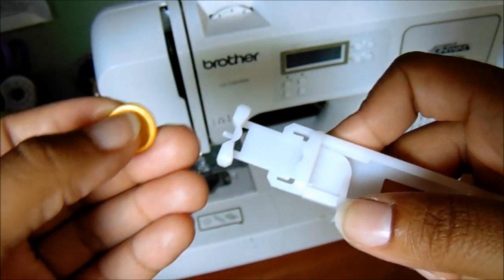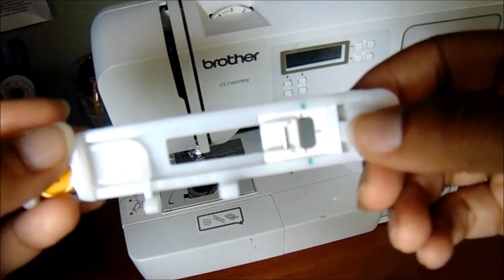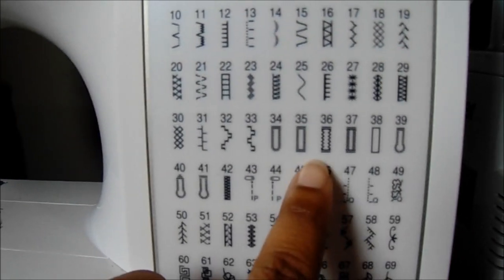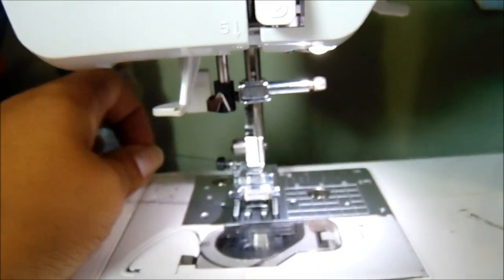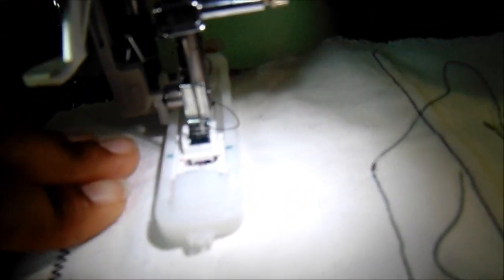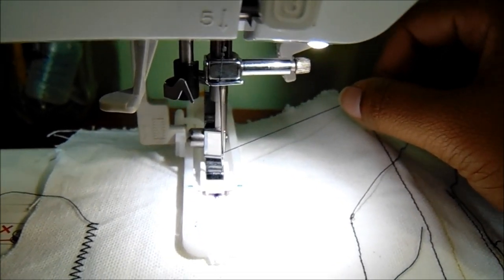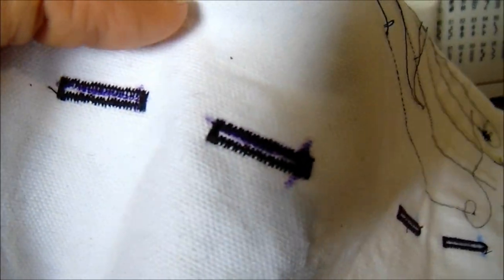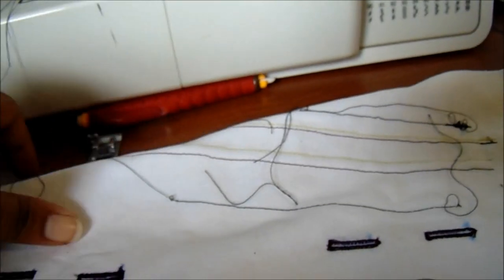How to Sew A Buttonhole with A Brother CE1100PRW | Beginner Sewing Series Ep. 3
Hey guys! This is episode 3 of my beginner sewing series. Today I cover how to sew a buttonhole with your Brother CE1100Prw sewing machine and how to troubleshoot some errors on the machine. Sewing buttonholes is really easy once you get the hang of it and you'll be sewing buttonholes in under 30 seconds in no time!

✨SOCIAL MEDIA✨

Camera: Sony Cybershot DSCH300
Software: Window’s Movie Maker

✨SEWING EQUIPMENT✨

Machine: Brother CE1100PRW

Overlock Machine: Brother 1346D

Hey loves! I’m Jamesha of SLWM and I create DIY, lifestyle and fashion videos. My world revolves around my son and fashion. I hope to inspire you guys as I take you on this journey of my life being creative as I possibly can and getting my creative juices pumping.